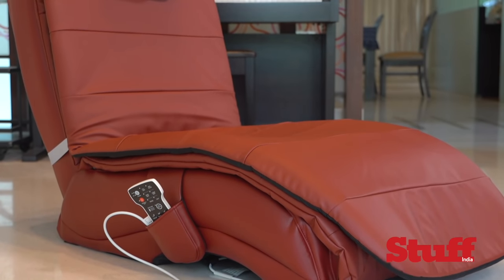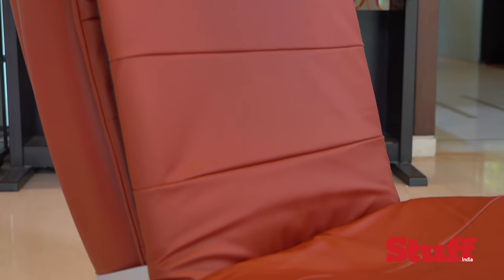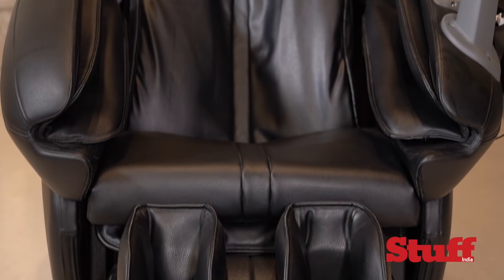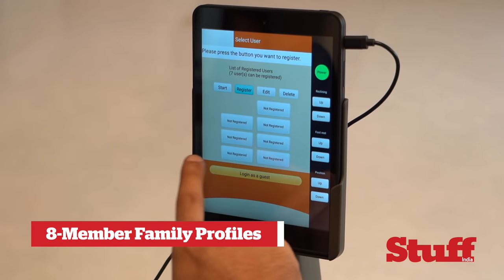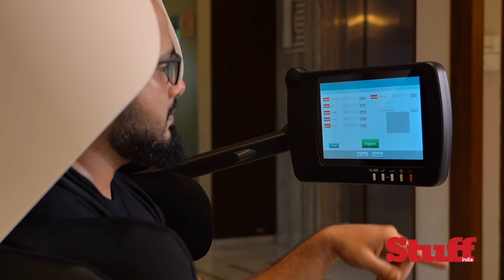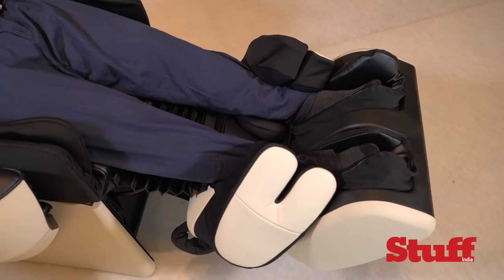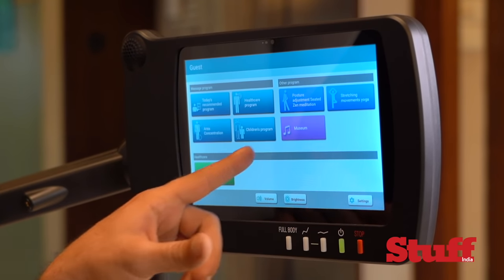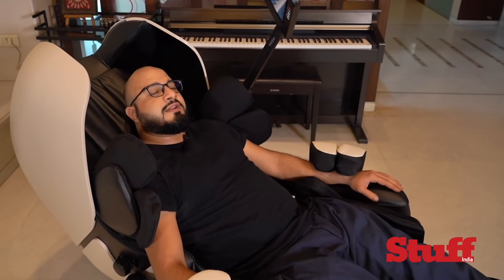Inada - The World's Best Massage Chairs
Your New Year Revolution is here! 🤩
The World's Best Massage Chairs with Artificial Intelligence by Family Inada - designed and assembled, all in Japan.

Inada Robo, Inada Therapina and Inada Vita - for every member of your family.
AI Hybrid Mechanism
Muscle Shape and Size Detection
Automatic Shiatsu Point Detection
Face Recognition
Five Finger Kneading Massage in 3 - Dimensional Motion
Posture Enhancement